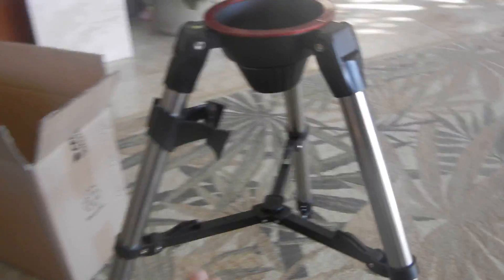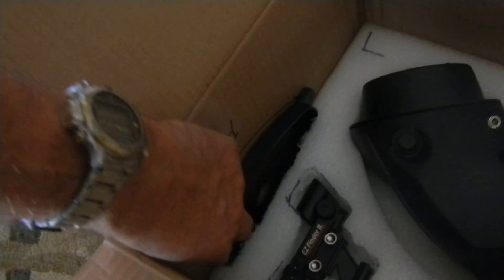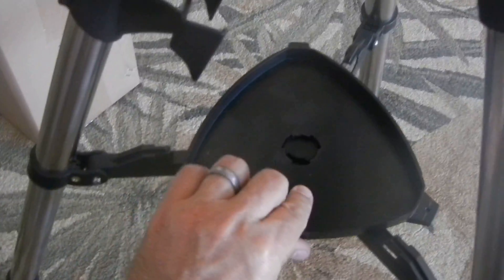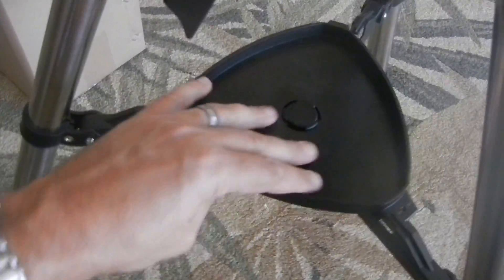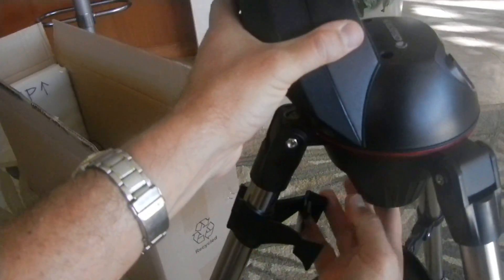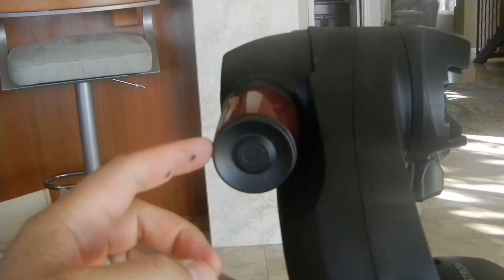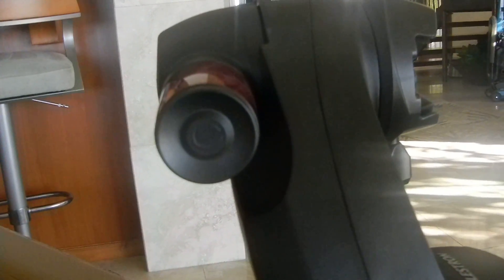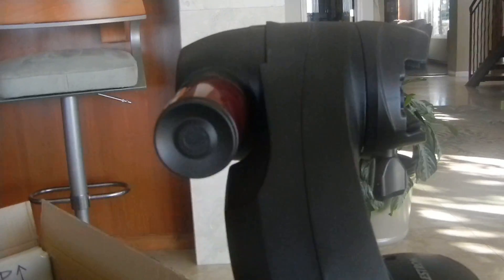SkyProdigy 130 Setup - 20 - Attaching the Spreader and Mount